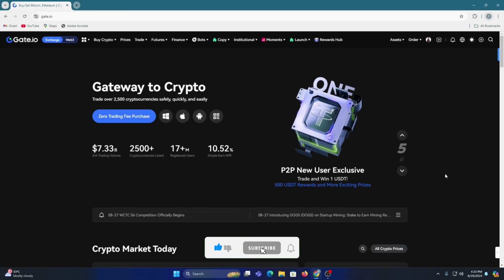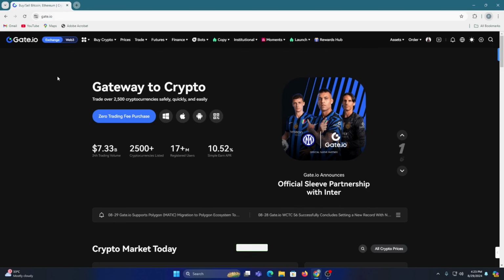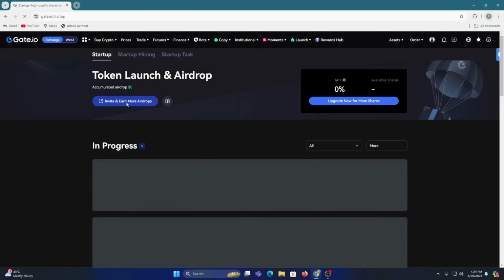Gate.io Startup Free Offering: KITE AI(KITEAI) .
Gate.io new startup Kite ai (Kiteai)  join fast and gain big reward .

🗓 Subscription: 05:00 AM, August 29 — August 31 (UTC)
💵 Airdrop Amount: $30,000 KITEAI

Related Tag👇

Binance spot
Spot trading
Binance spot trading fees
Binance spot markets
Spot trading tutorial
How to spot trade on Binance
Spot trading vs. futures trading
Spot trading strategies
Binance spot order types
Binance spot trading pairs
Trading strategy
Cryptocurrency trading strategies
Technical analysis strategies
Crypto trading
Cryptocurrency trading
Bitcoin trading
Ethereum trading
Altcoin trading
Crypto trading strategies
Cryptocurrency trading platform
Cryptocurrency trading tips
Crypto trading signals
Cryptocurrency